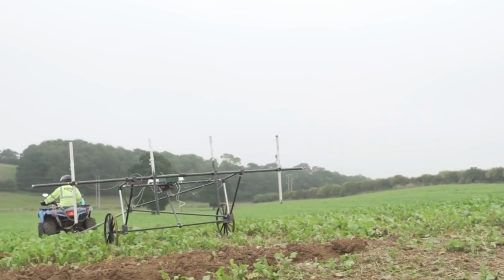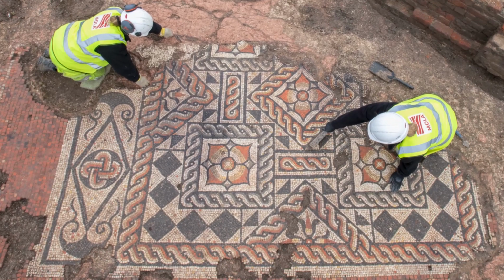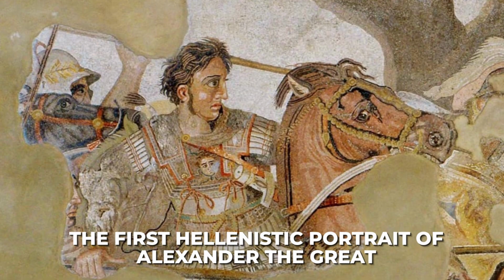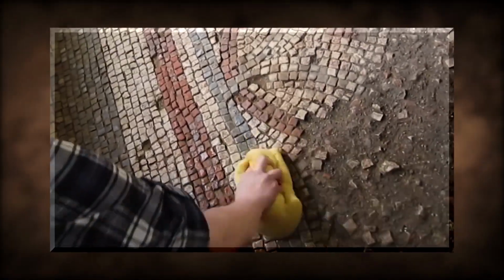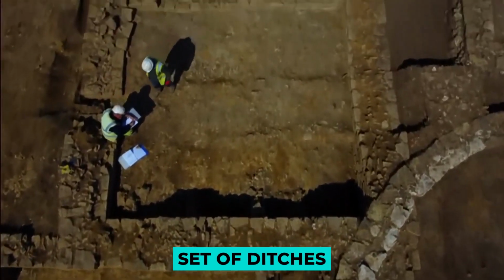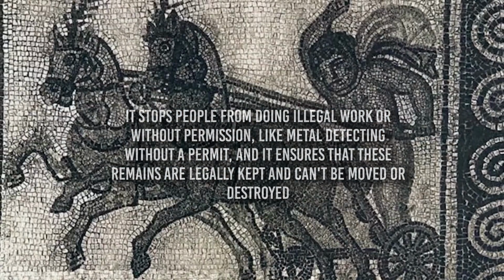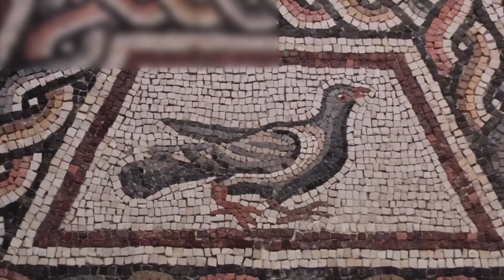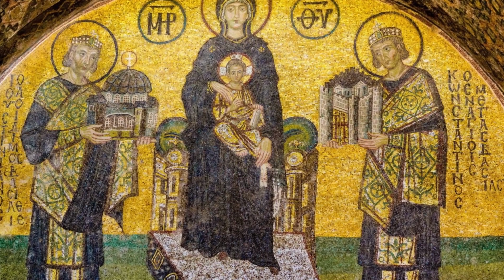Archaeologists SHOCKED What They Found!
A spectacular moment occurred last year when a family strolled through fields during the lockdown and found a Roman villa complex featuring a rare mosaic representing Homer's The Iliad, considered one of its most striking and significant findings in Britain.

The Romans used small white and black tiles to make beautiful patterns, which we now call mosaic art. Many materials were used to make these square tiles, such as seashells, glass, ceramics, and stones. Before the building started, a new layer of mortar base was put down. Mosaics were made by hand by skilled people who got the stones and pebbles they used as "tesserae" from the area around them. These artists also employed more modern materials in their designs, like brick, tile, pottery, marble, and glass. Ceramics, bricks, and glass were glazed in different colors so that the natural color differences in the materials could be used with other colored inks to make the artwork look three-dimensional. The colors on mosaics today are just as bright and beautiful as they were 2,000 years ago. This is because most materials used to make mosaics are durable and don't lose color over time.